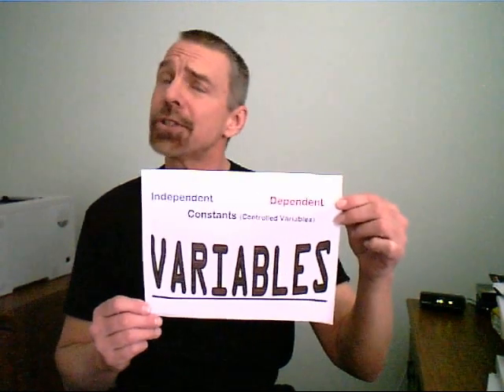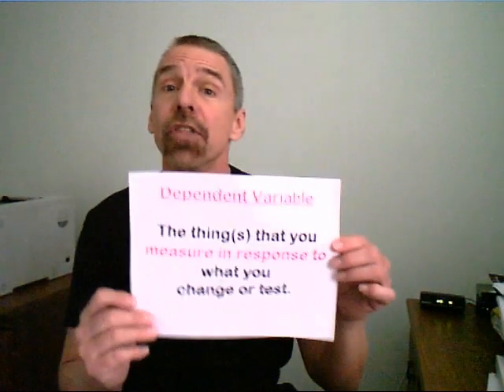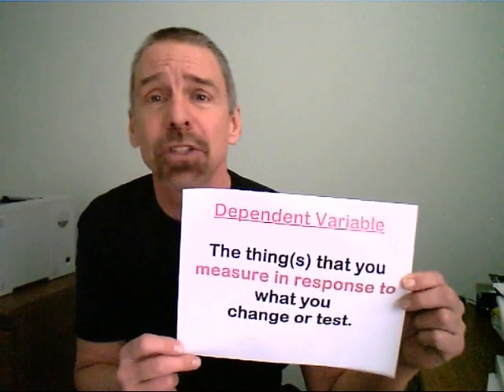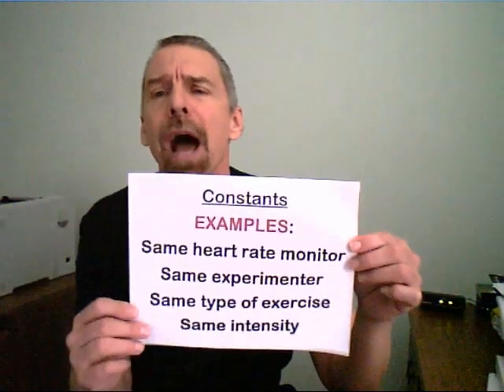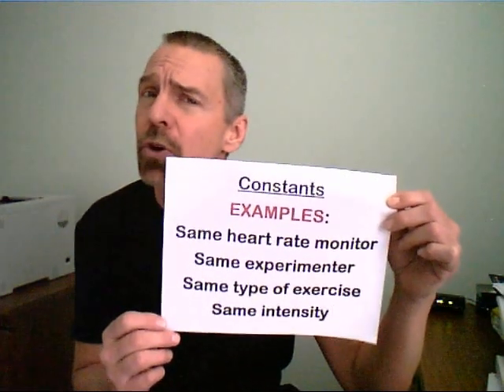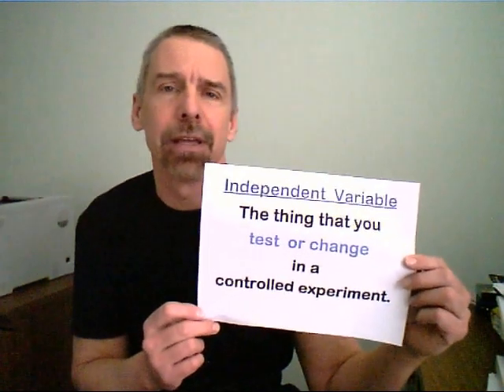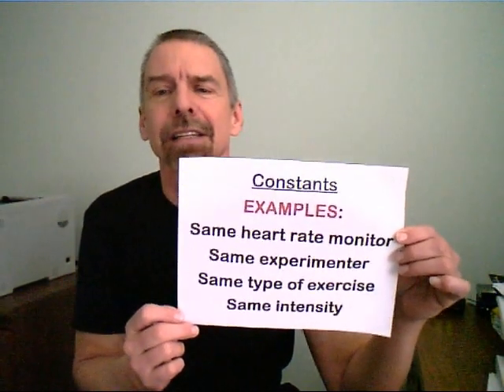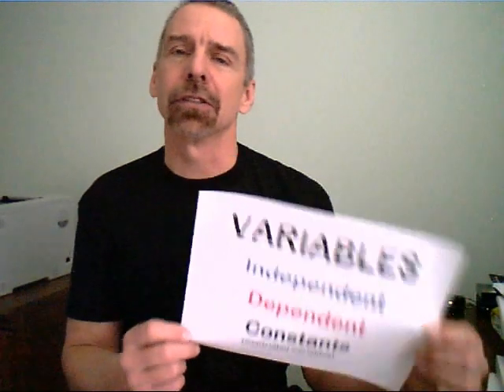The Variables Song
This video is to the tune of “I’ll Be There” by Berry Gordy, Hal Davis, Willie Hutch, and Bob West) and popularly sung by the Jackson 5 music group.  The lyrics are by Doug Edmonds.  This song is being reposted from an earlier time.
The words to the song are as follows:

In a science experiment, there are things called variables,
Each has a function.  Learn them well.

The independent variable, is that thing you test or change.
In every experiment, there’s only ONE !

Now – the – dependent variable,
is the thing that you measure in response to what you change.
It doesn’t have to be just one thing.
It all depends on what the outcome is in response to what you change.

And in your data table,
The first column’s where you put,
The independent variable.

The other columns are reserved, for the dependent variable.
You can have many trials to test what you’ve changed.

And what about the things you keep the same?
They are called something different;  they are CONSTANTS, that’s the name.
They’re controlled so you’re certain
that the outcomes that you measure,  are in response to what you change.

The independent variable, is the thing you test or change,

The dependent variable,
is the response to that thing you changed,
Now you know the difference,
Now keep it here. (pointing to head)

And don’t forget those constants.
All the things you keep the same.
All these the variables
that you learned.